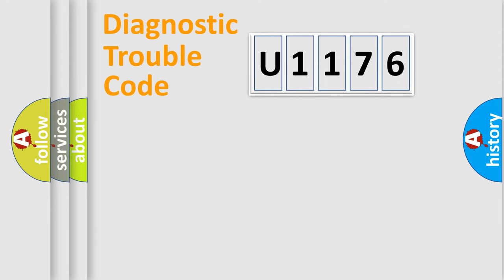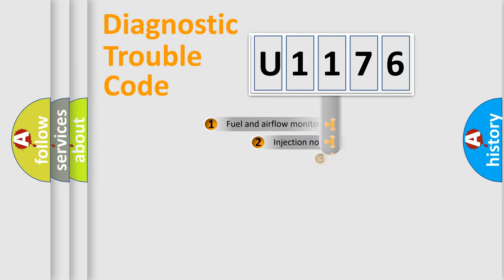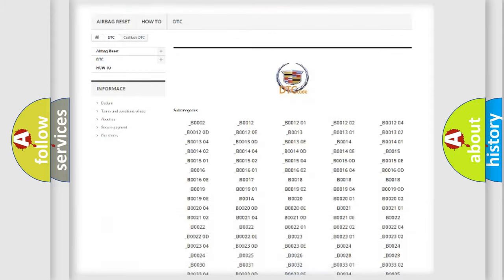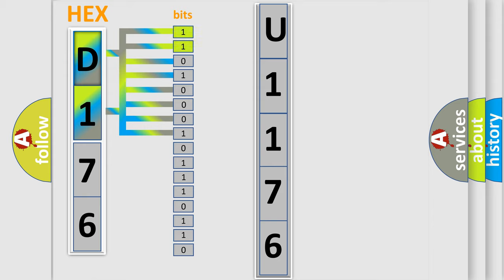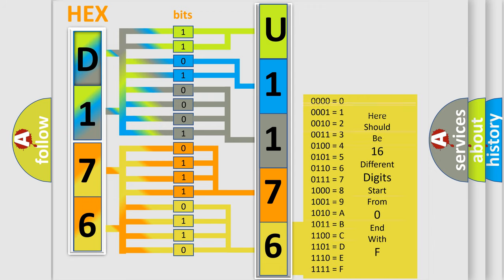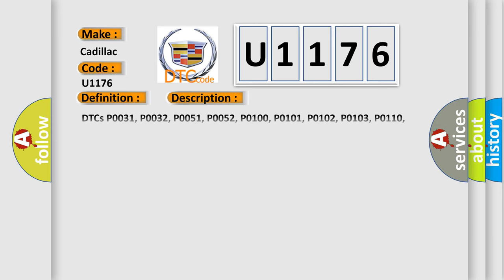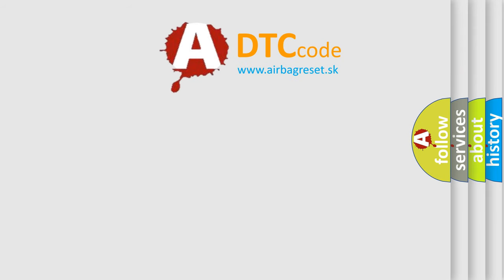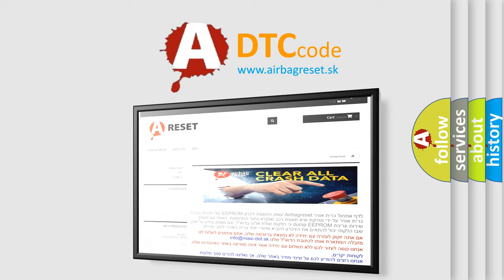DTC cadillac U1176 Short Explanation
Contents:
0:21 Basic DTC analysis according to OBD2 protocol standard.
1:48 Insight into programming
2:58 A diagnostically understandable description of the Diagnostic Trouble Code
3:05 Basic error definition

Make:
Cadillac
Code:
U1176
Definition:
Heated Oxygen Sensor (HO2S) Pumping Current Control Circuit Sensor 1
Description: